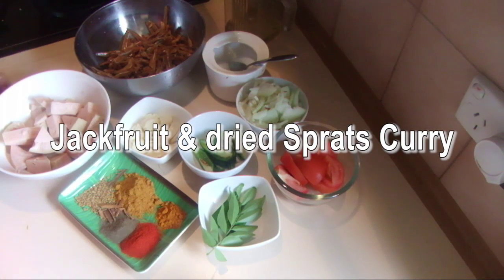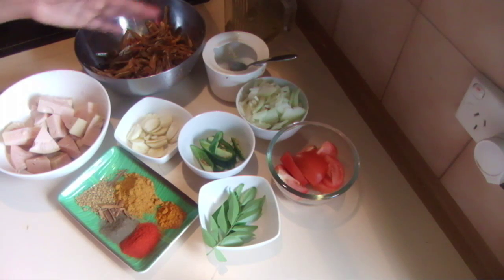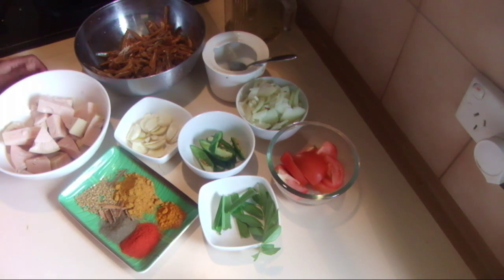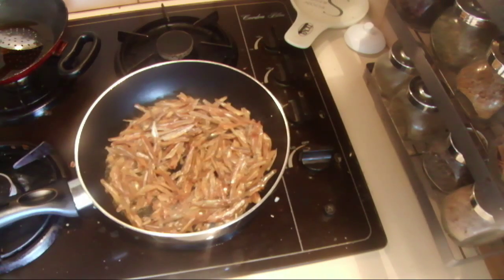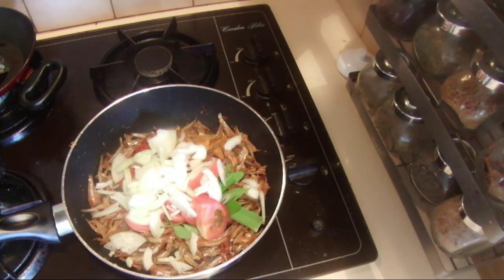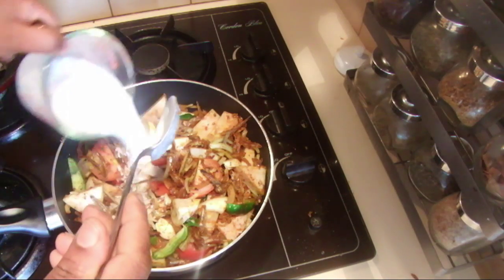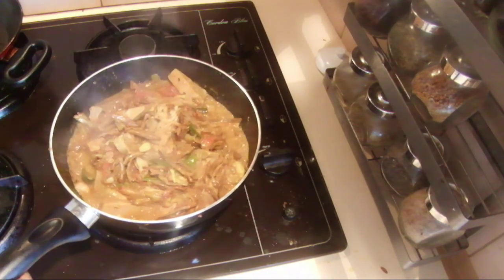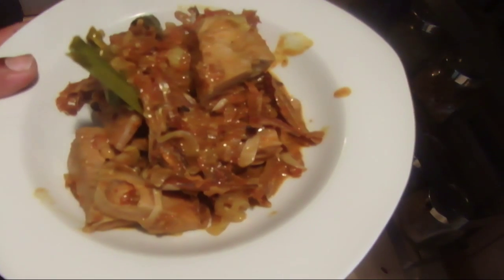Jakfruit & Dried Sprats Curry